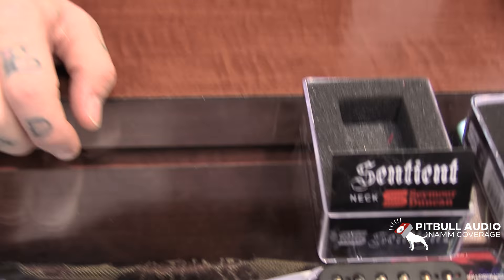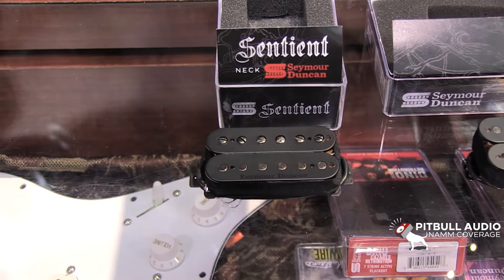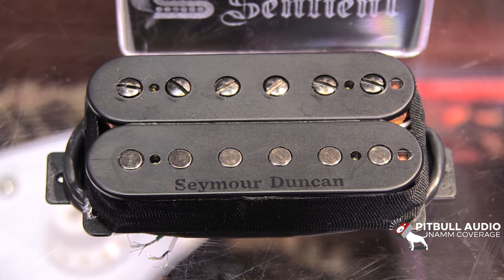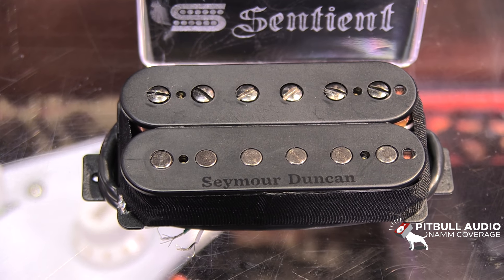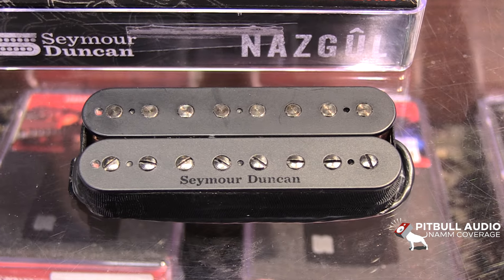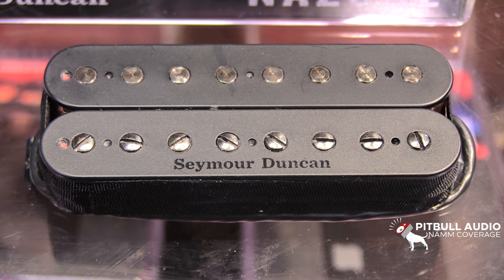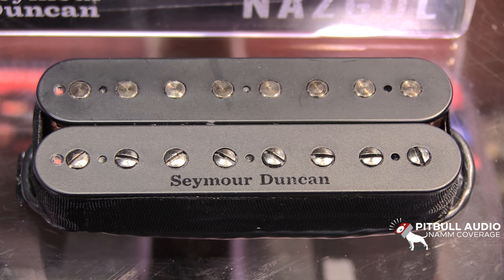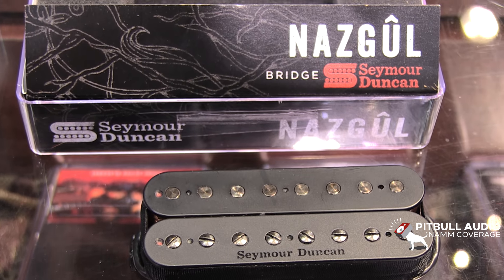Seymour Duncan Nazgul & Sentient Guitar Pickups NAMM 2015